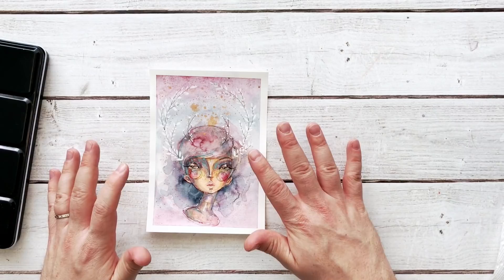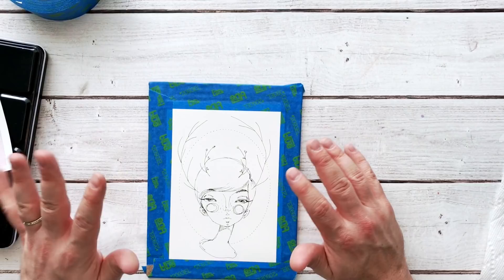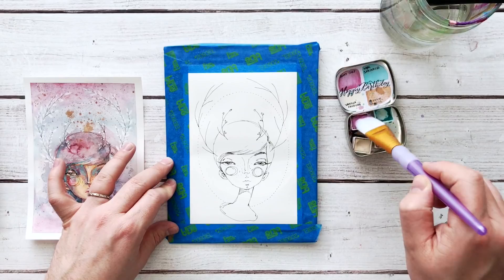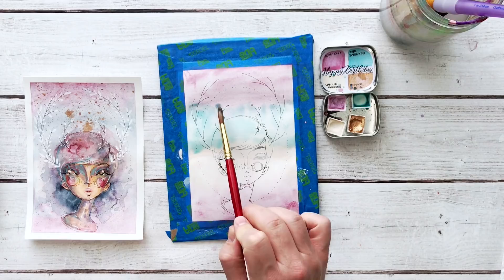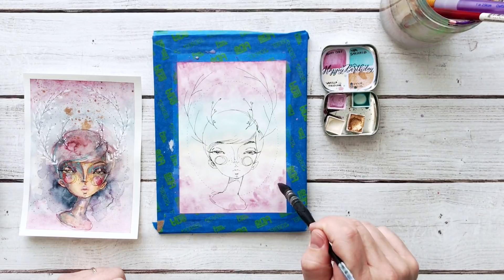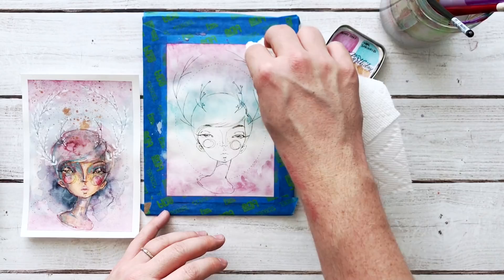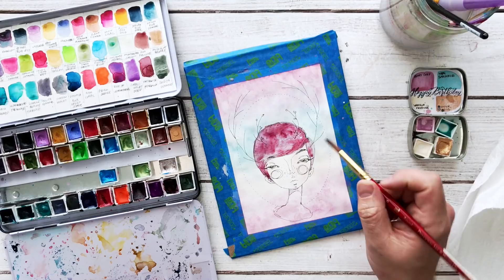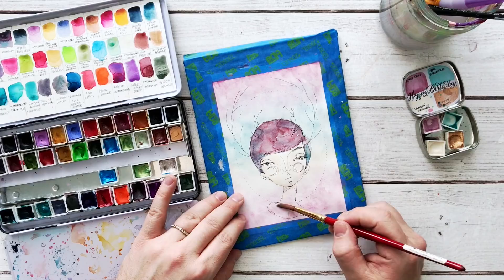Coloring TUTORIAL - expressive watercolor + mixed media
G'day Friends,

Today I'm bringing you a tutorial on my COLORING STYLE, and some ste- by-step help on how to achieve beautifully expressive looks with watercolor and other mixed media (alcohol markers, pencil + inks).

The Deluxe coloring card I am using today can be found in my Etsy store, linked below, available to purchase in a pack of 5 designs or as single sheets. Check my "Deluxe Coloring Cards" videos to learn more about them, and if you don't see them in the store they should be re-strocked within the fortnight.

I hope you enjoy this lesson, the candor and the pacing, the music, the lighting etc etc etc. If you have a suggestion for future tutorials or would like to give constructive feedback feel free to sound off in the comments below :)

Have fun and stay loose, free, open. messy! haha

:D

James.